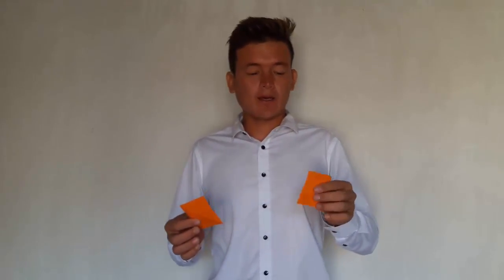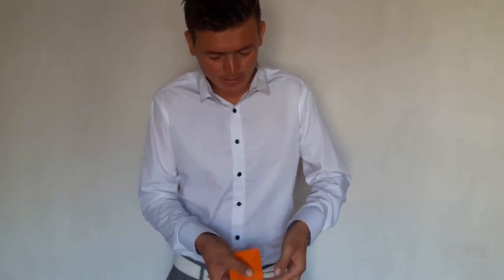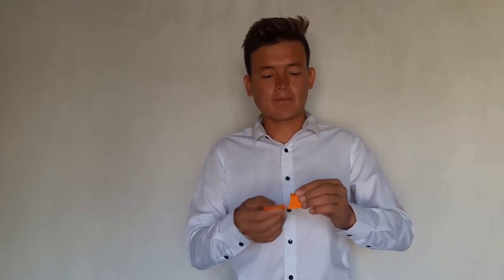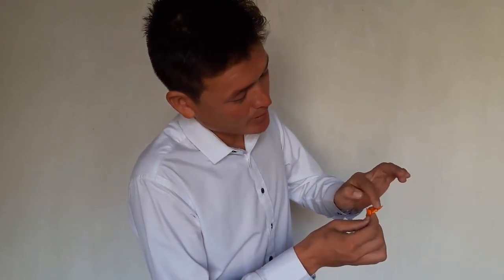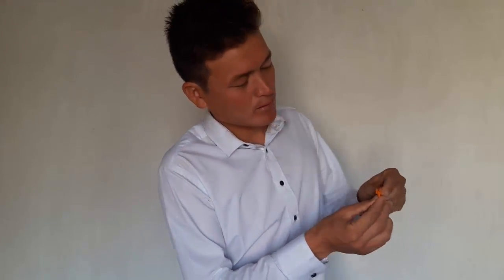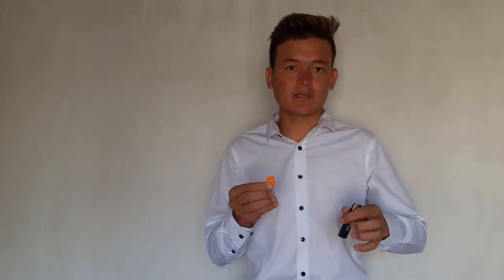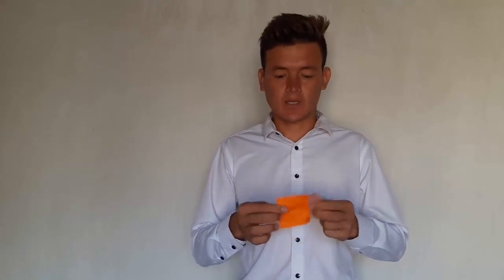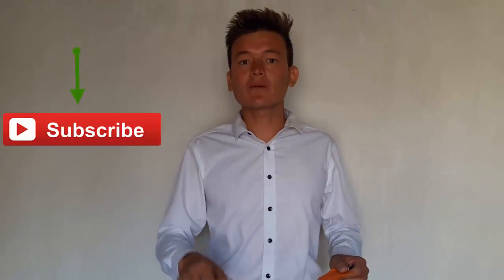Paper Tearing and Restoring Magic Trick Revealed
By watching this video you will be able to know how to tear and restore a paper. it's very easy magic you can in party, in school, in picnic... .